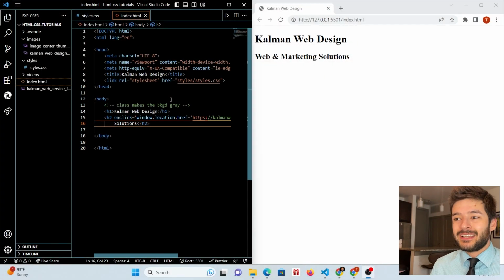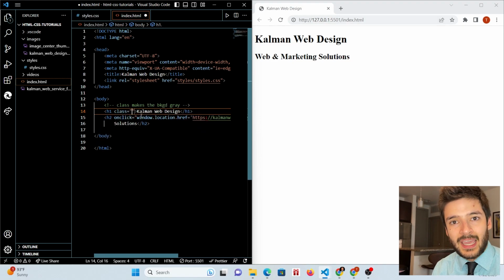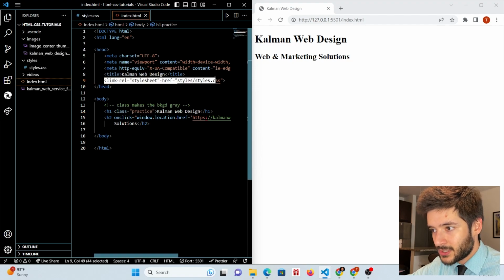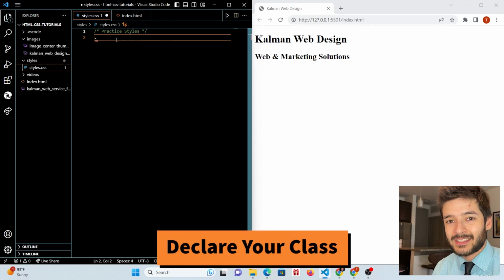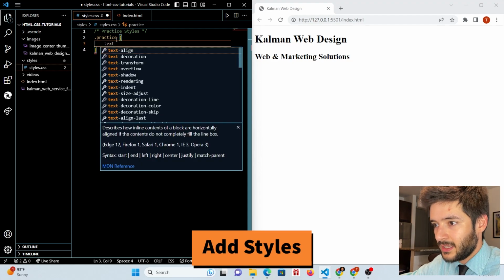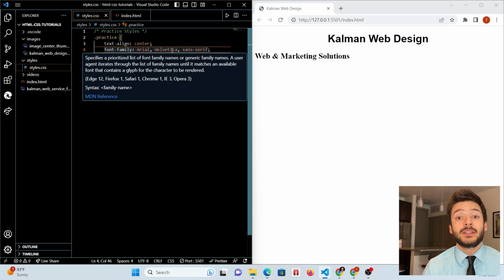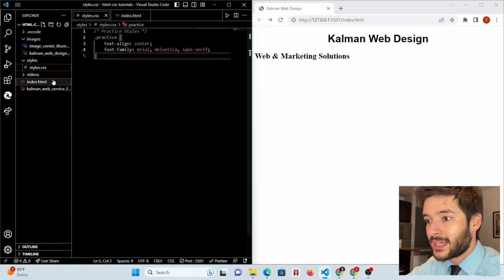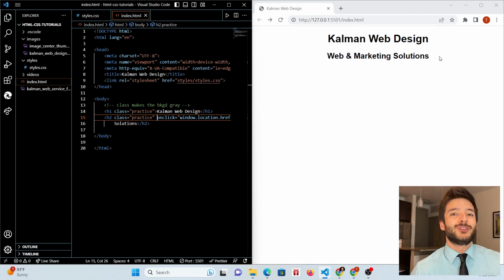The Best Way to Use Classes in CSS! Html & CSS Tutorials! FASTEST & EASIEST Way!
Learn how to use a class in CSS the fastest and easiest way! Learn more about what Kalman Web Design can do for you professionally!